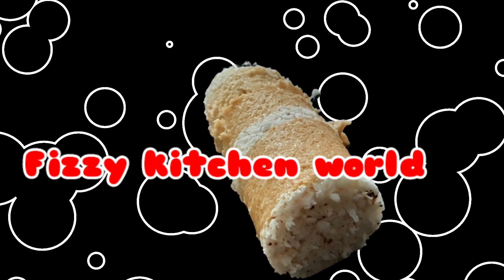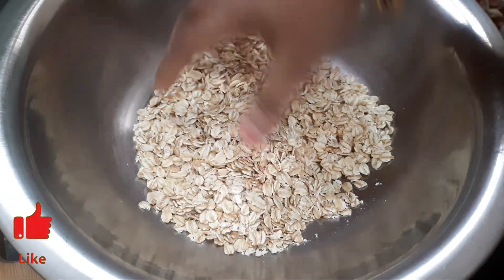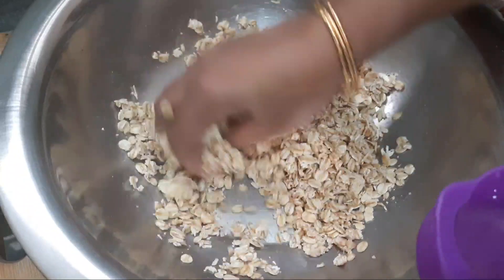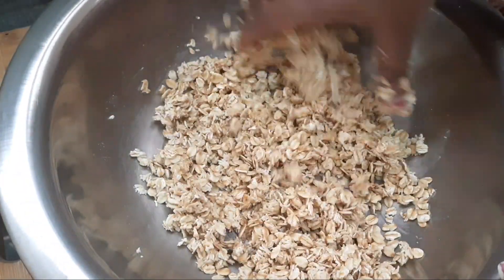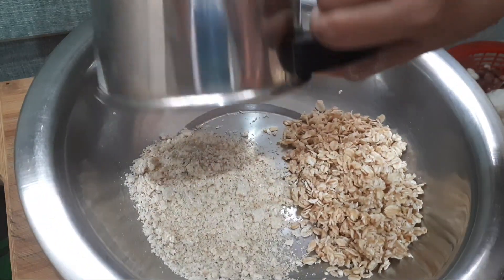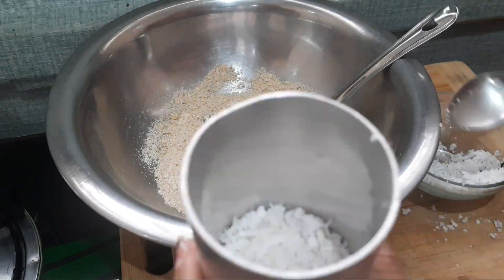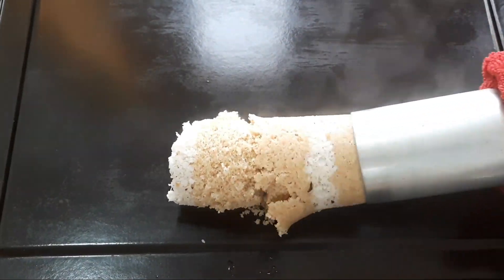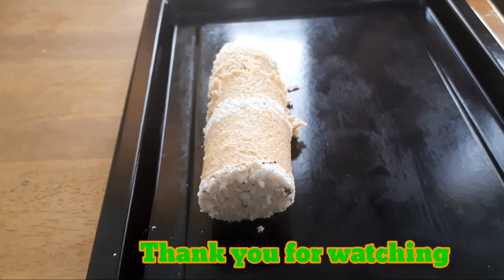വണ്ണം കുറയ്ക്കാം / soft Oats Puttu ഉണ്ടാക്കുന്ന രീതി / Healthy Oats Puttu/ Weight loss recipe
This is a weight loss recipe using oats. People in Kerala likes to eat puttu as a breakfast. Sugar patients and those who want to reduce weight , both can eat this soft tasty oats puttu with or without curry.
how to make oats puttu
oats puttu malayalam
puttu
healthy oats putt
oats puttu recipe
puttu recipe
soft puttu tips
healthy breakfast recipe
oats puttu recipe malayalam
kerala recipes
 easy recipes
soft oats puttu
breakfast for weight loss
nadan puttu
puttum kadalayum
simple soft puttu
puttu soft aakan
how to make soft puttu
puttu recipe malayalam
puttu recipe
kerala puttu
puttu kerala recipes
oats kondu pootu undakkunna vidham